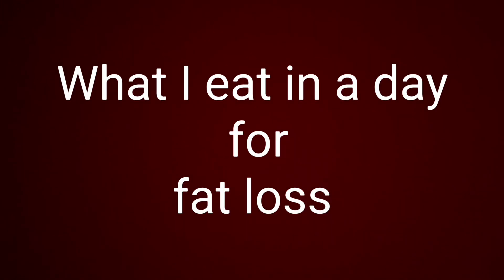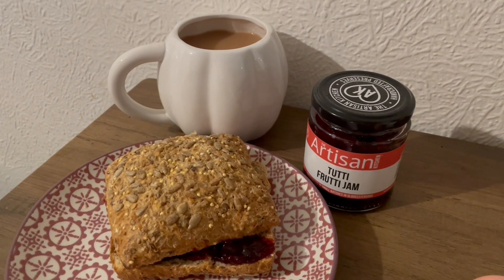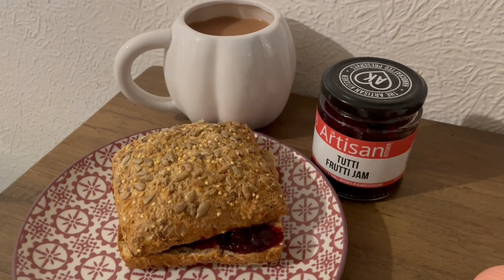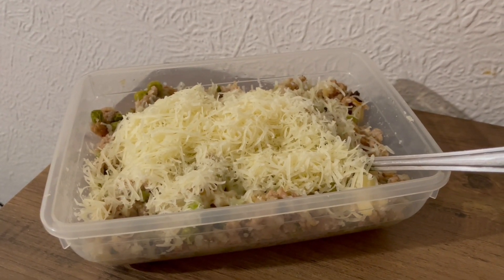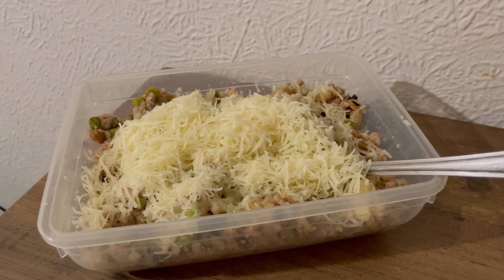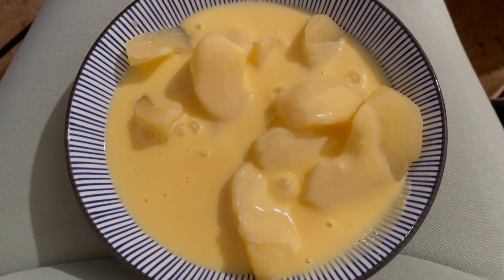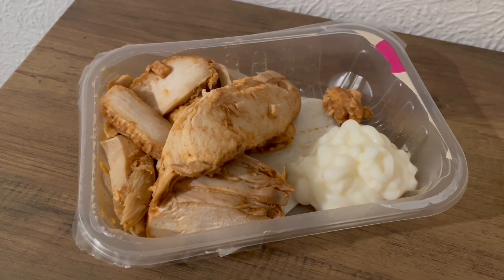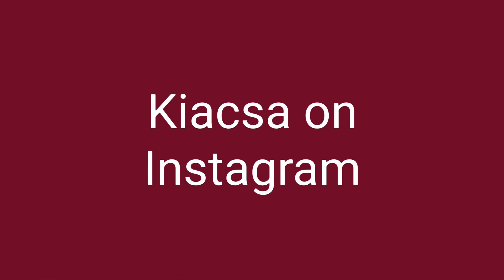What I eat for fat loss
What I eat in a day for fat loss. Using 2400 calories and 180g protein.

Just spices use code justkiacsa for £5 a £20 spend

My weight loss coach. Kelly’s instagram